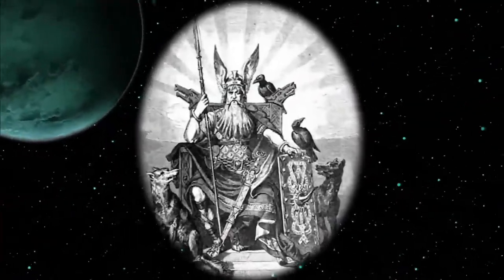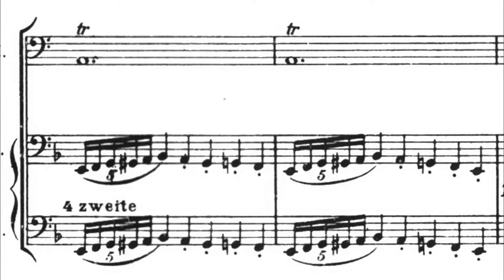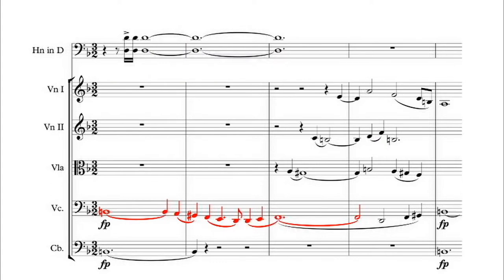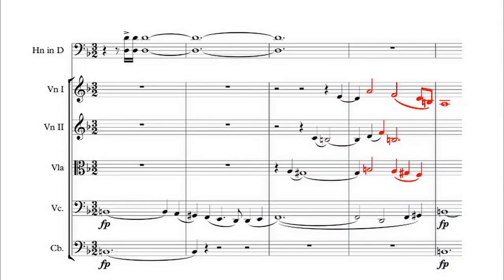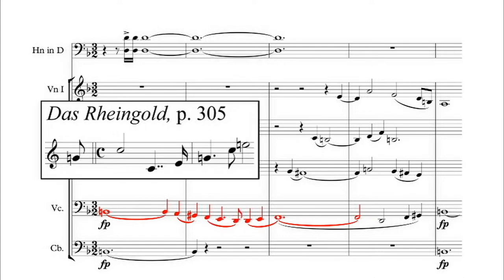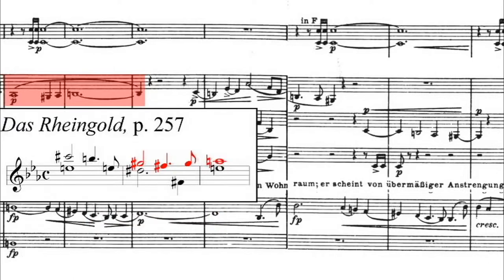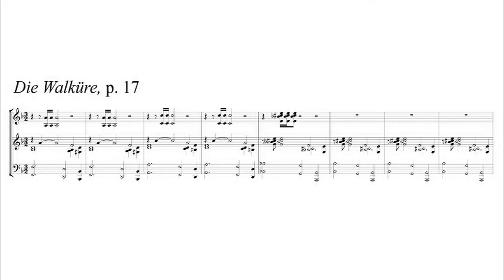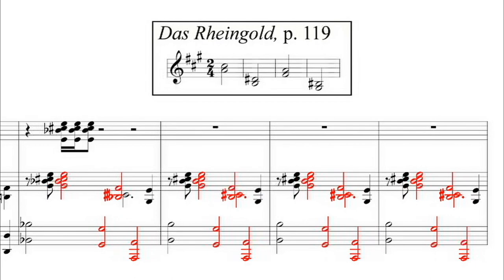Inhospitality: The Green Ring: Die Walküre, Act 1, Part 2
This video, part of a note-by-note dissection of Wagner’s Der Ring des Nibelung from the first note of Das Rheingold to the last in Götterdämmerung, covers the last bars of the Prelude up until Siegmund’s entrance.

Dover Die Walküre Full Score, pp. 15-17.